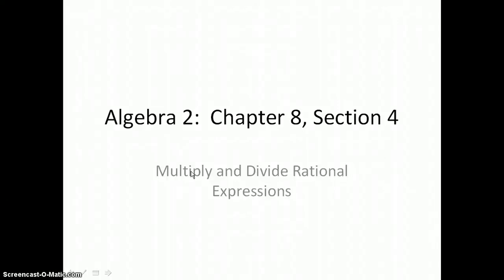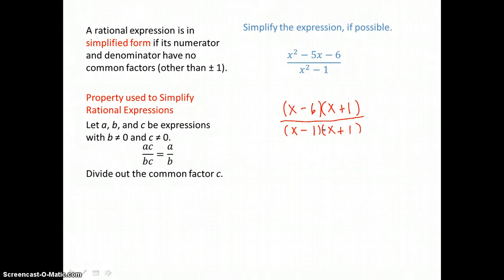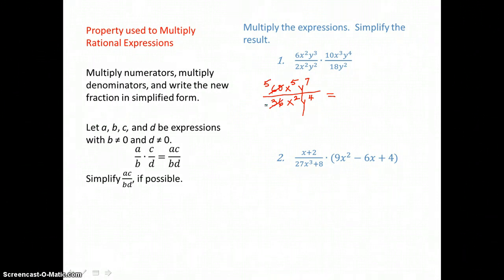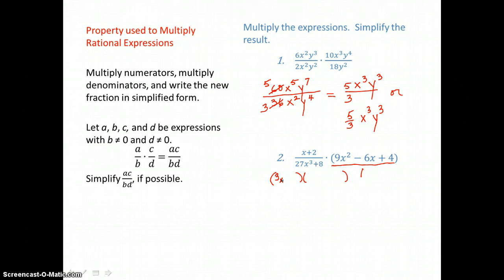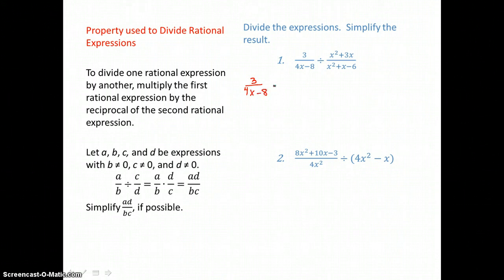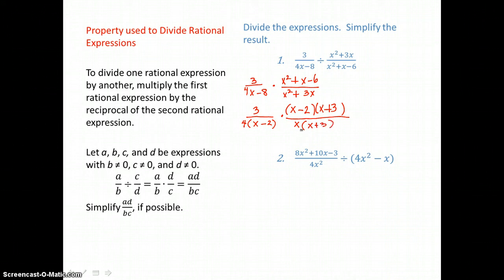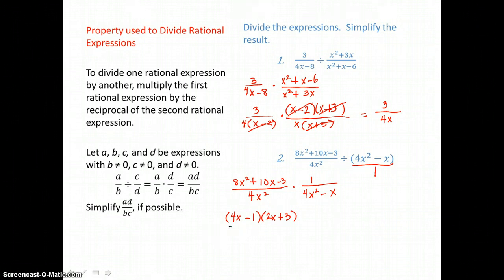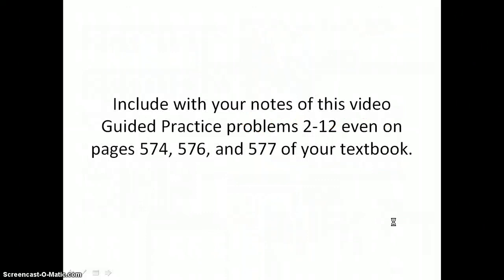Algebra 2: Chapter 8, Section 4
Multiply and Divide Rational Expressions